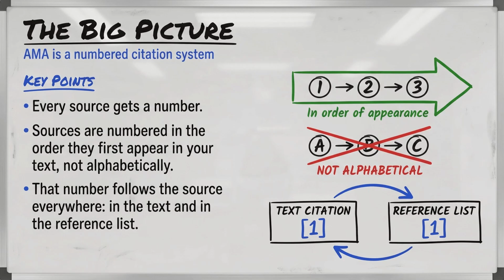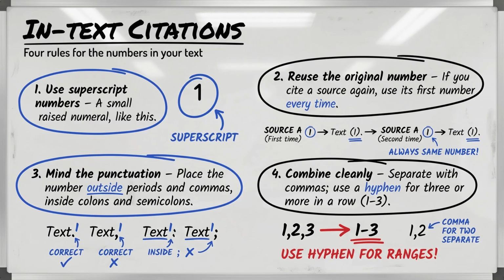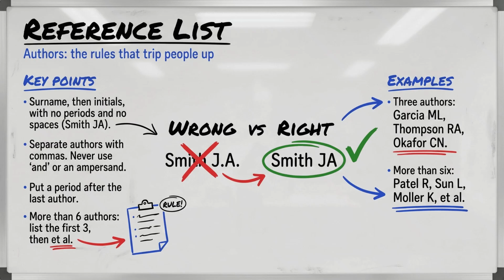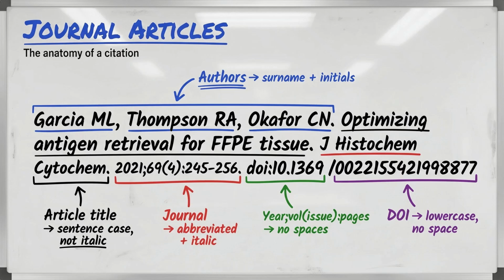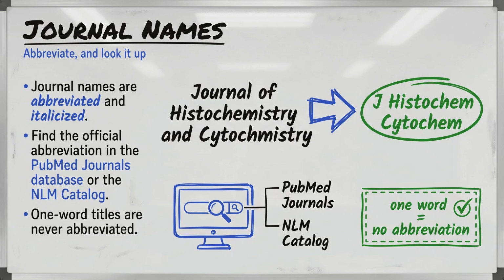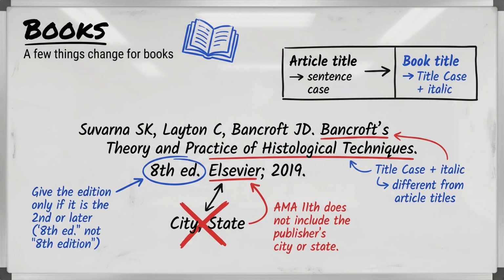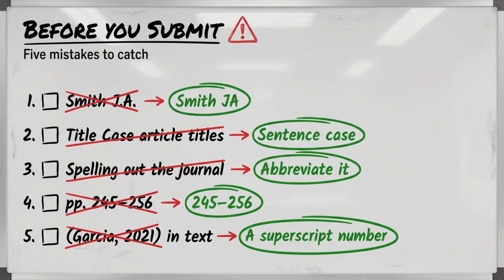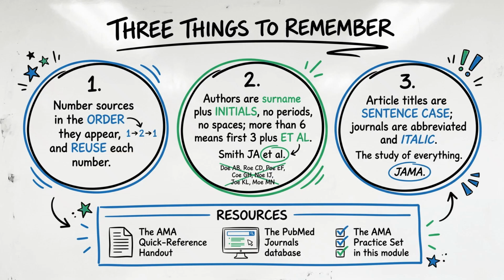HTL 432 Mini Lecture 1C